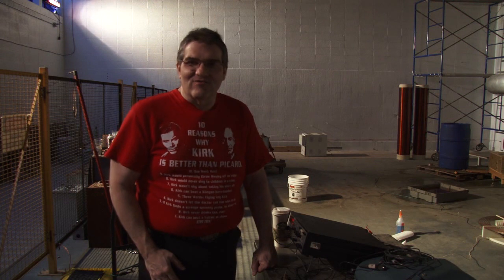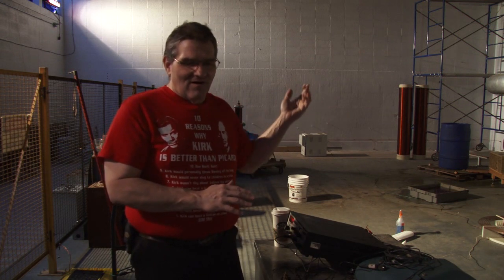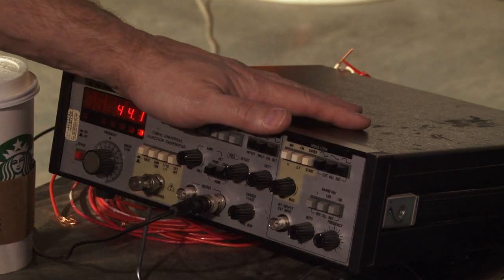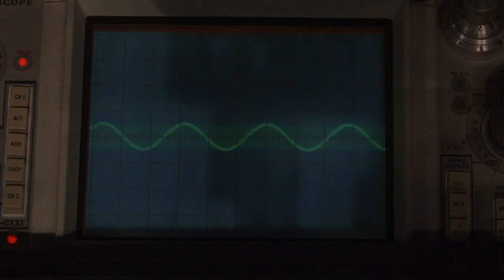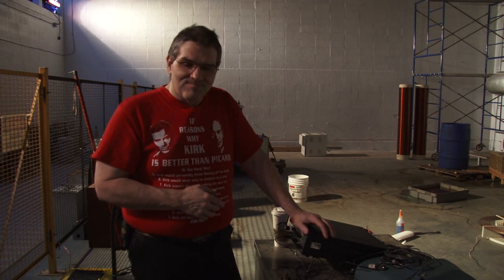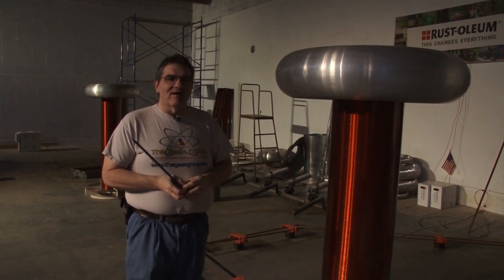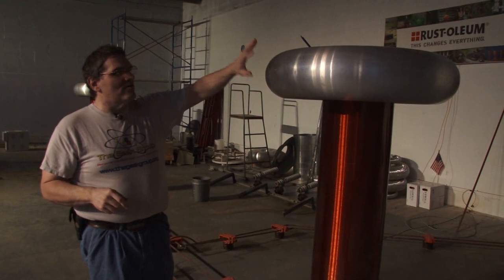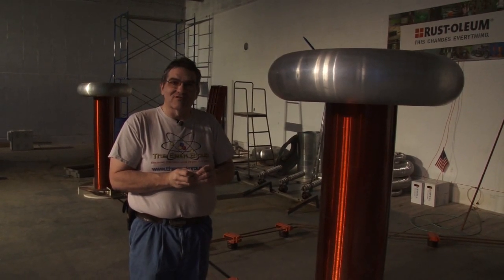Repairing Gemini with Kidwell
Paul takes a look at Gemini's secondary toroid and takes us through repairing damage done to the copper coil to get all systems up and running full power once again.